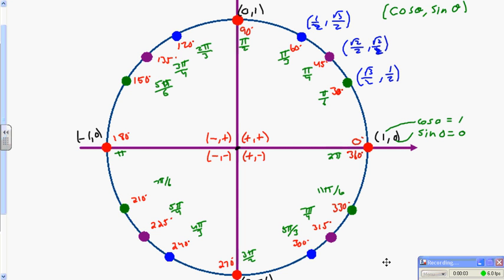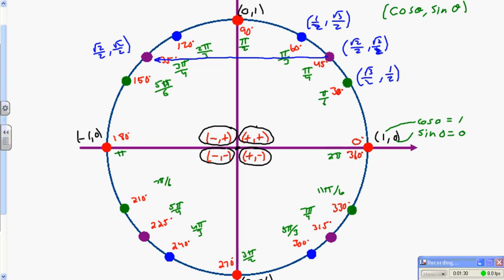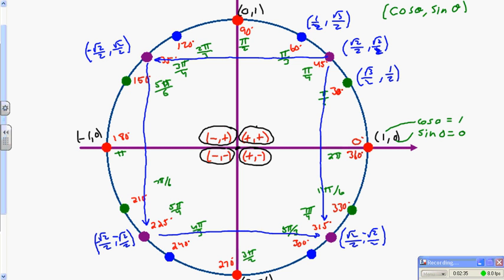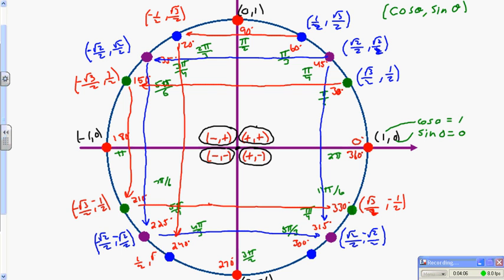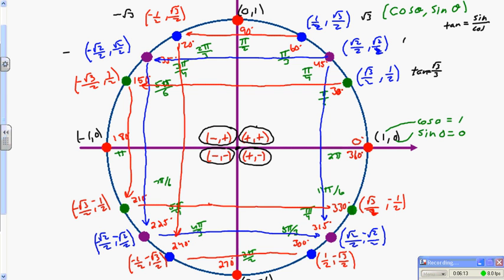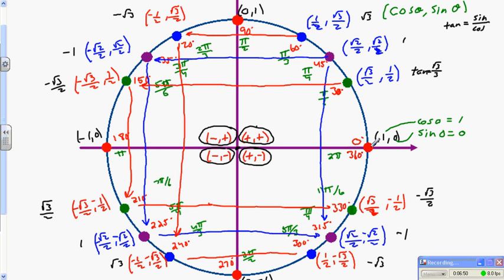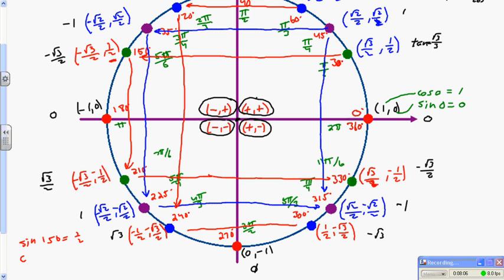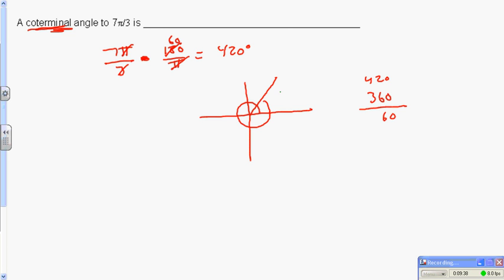AA2T L13.2 Unit Circle (Part B)